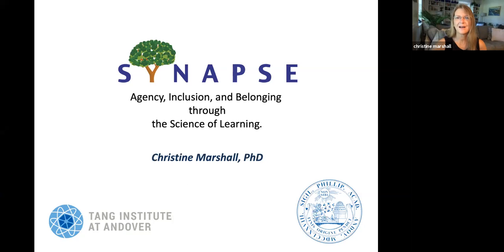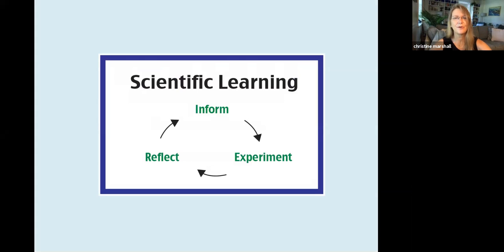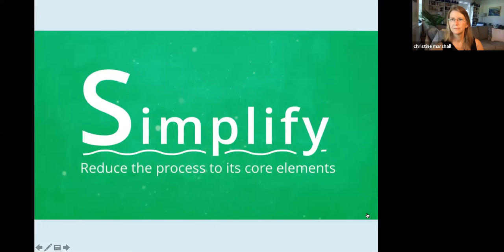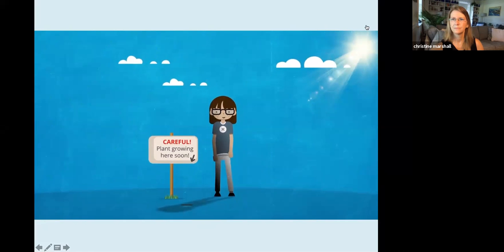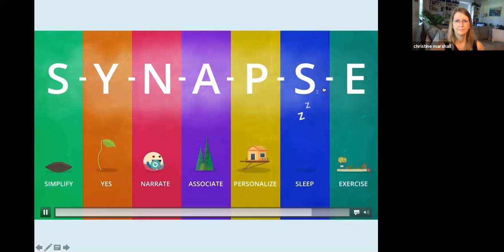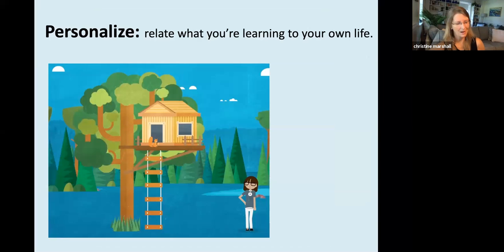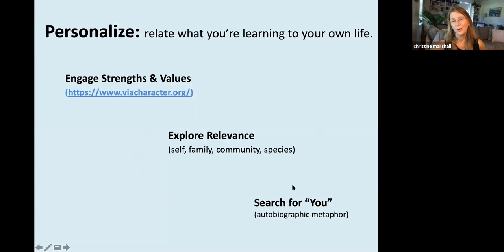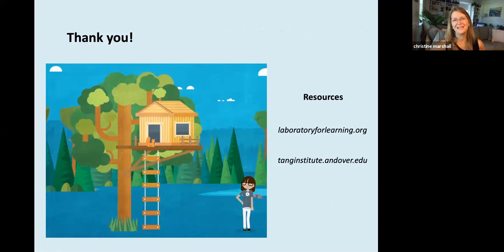Boosting Student Agency and Belonging while Teaching the Science of Learning with Christine Marshall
SYNAPSE: Boosting Student Agency, Inclusion, and Belonging while Teaching the Science of Learning with Christine Marshall, Ph.D.

Christine earned her doctorate in neurobiology and behavior from Columbia University, continuing her research as a postdoctoral fellow at Harvard Medical School before joining the biology faculty at Phillips Academy in 2008. One of Andover’s inaugural Tang Research Fellows, Christine was offered support to develop SYNAPSE and assess educational outcomes. She works to share SYNAPSE with the broader educational community through her book project (graphic novel on SYNAPSE) and speaking engagements, while continuing to teach biology at Andover. Christine provides Professional Development Training via web and site to Educators. Christine is also very active on professional social media venues including:
• Contains SYNAPSE information and resources for educators
Podcast Appearances:
• Interviewed on “An Imperfect Map” : featured SYNAPSE and uses in the classroom

SYNAPSE: Boosting Student Agency, Inclusion, and Belonging while Teaching the Science of Learning
In this workshop, you will learn to use SYNAPSE, a practical toolkit that supports students working to construct meaning and build confidence as active, independent learners. This memorable acronym represents seven aspects of memory that are important to keep in mind, especially when working outside one’s comfort zone. And yes, remote learning qualifies as “outside one’s comfort zone!” Practical strategies corresponding to each aspect of memory are prosocial and fun. Each can be taught using stand-alone 10-20 minute classroom engagements, helping students work collaboratively to develop the skills they’ll need later, when working on their own at home. Learn SYNAPSE today, for implementation in your classes next Fall.

Christine Marshall, Ph.D.

One in five of all children have a special education need (SEN). But schools are often not equipped to support those needs. As a result, every year millions of children fall behind in school. PAGS is an online platform for parents who want a more adapted education for their child, or better support. Built and supported by international SEN experts, PAGS uses targeted questions to provide tailor-made recommendations on the areas and the exercises to help your child achieve success. Our tool can generate measurable improvements within weeks and stay with your child for as long as you need it. For learners aged 5-25 with social communication difficulties, related to social, emotional behavioural and cognitive functioning, ASD, ADHD, Dyslexia, Pervasive Developmental Disorder (PDD), ADHD, attachment disorder and conduct disorder, moderate and mild learning difficulties.

How  can PAGS support parents?
Open communication
Accessible Strategies
Progress Monitoring
Family empowerment

How can PAGS support schools?
Effective assessment of baselines
Allows for ownership of the interventions
Supports Cross curricular delivery
Documents evidence of progress
Fosters parent communication